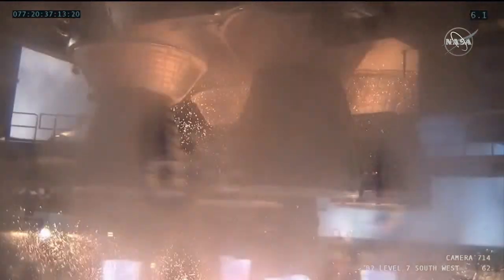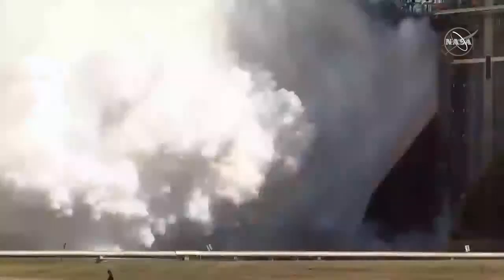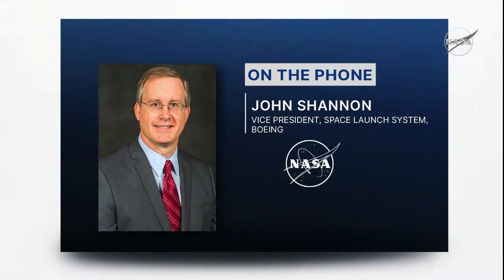Updates on NASA's Successful Hot Fire Test for the Artemis Moon Rocket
Now that the Green Run hot fire test is complete, Acting Administrator Steve Jurczyk, Deputy Associate Administrator for Human Exploration Tom Whitmeyer, Space Launch System (SLS) Manager John Honeycutt, and SLS Stages Manager Julie Bassler will discuss how the SLS core stage performed and what’s next for the Artemis I mission to the Moon. Today’s hot fire test took place at Stennis Space Center near Bay St. Louis, Mississippi, on the historic B-2 Test Stand and ignited the core stage for a full eight minutes, providing invaluable data for our engineers.